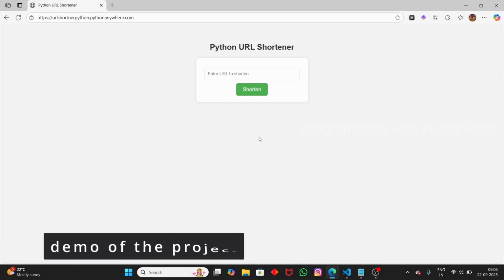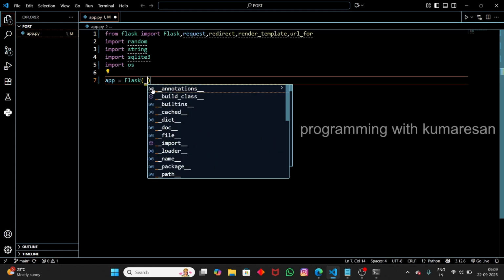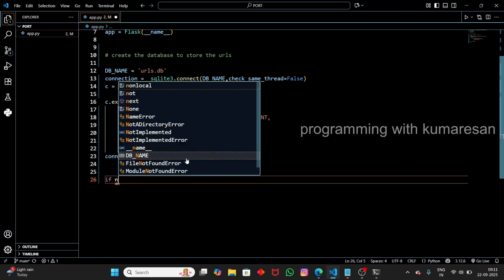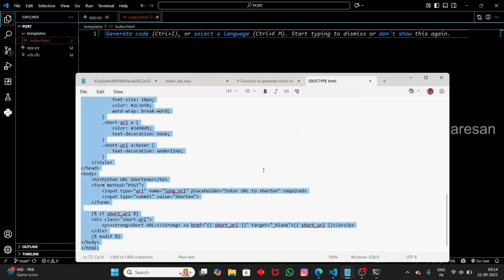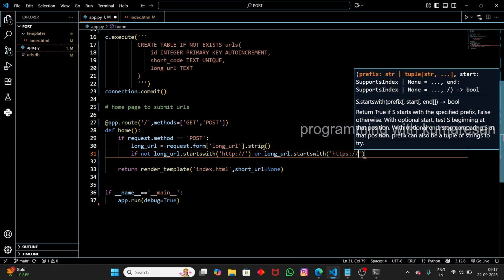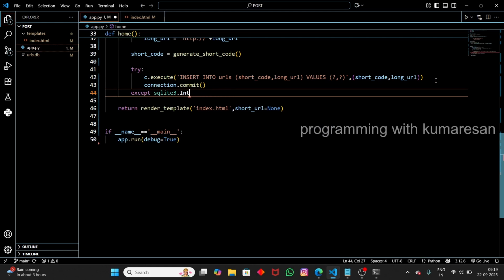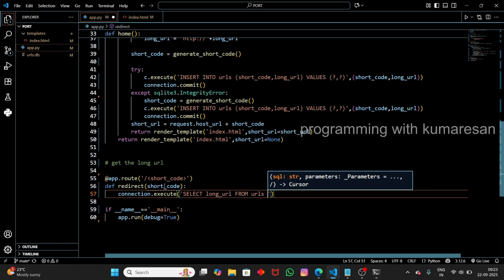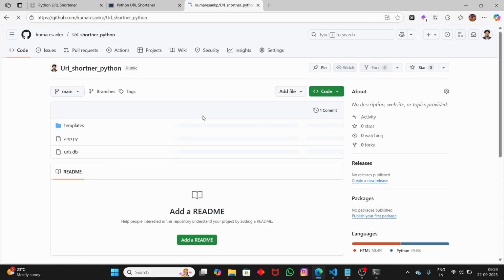Create Your Own URL Shortener Using Python Flask | Flask Beginner Project Tutorial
🚀 Create Your Own URL Shortener Using Python Flask | Step-by-Step Tutorial 🐍

In this video, you'll learn how to build a URL shortener from scratch using Python Flask!
This project is perfect for beginners and intermediate developers who want to improve their Flask skills and build a real-world project. 🌍✨

🔗 What You’ll Learn:
🐍 Python Flask basics for web development
🔐 How to generate short URLs
🗂️ Connecting Flask to a database (SQLite)
🌐 Deploying your URL shortener online
⚡ Building a project similar to Bitly or TinyURL

💻 Tech Stack Used:
Python
Flask
HTML, CSS
SQLite

📌 Why You Should Watch This Video:
Great Python Flask project idea for your portfolio 💼
Learn backend development with Flask
Improve your problem-solving and coding skills
Fun & practical coding project 🎯